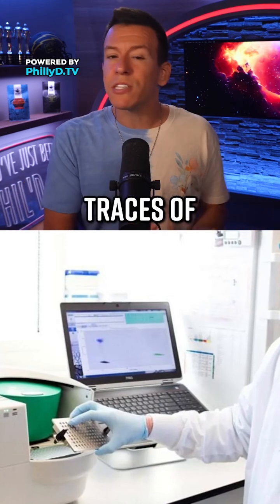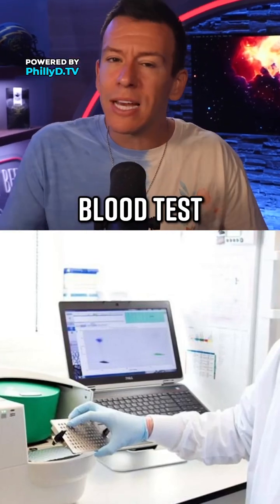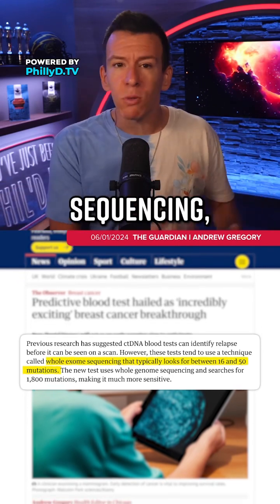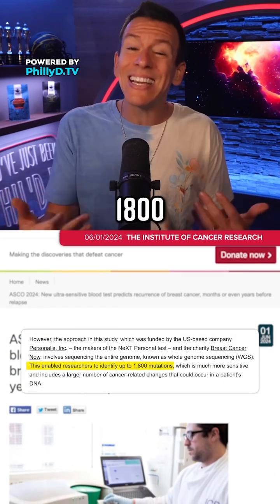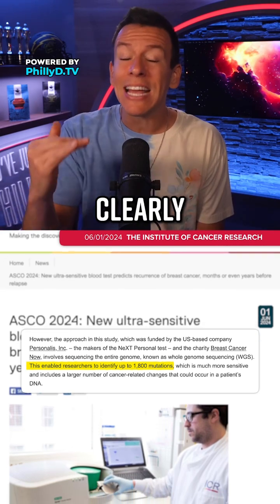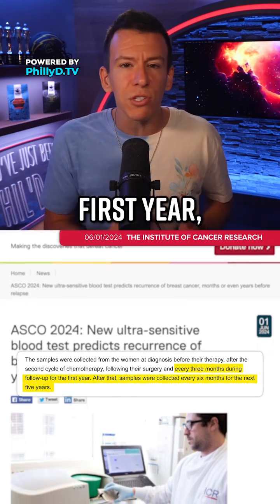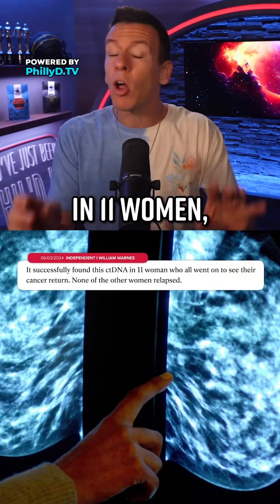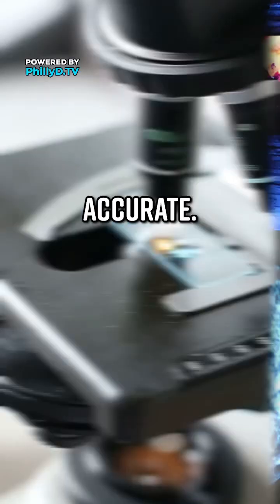“Breakthrough” Blood Test Accurately Predicts 100% of Breast Cancer Relapses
Produced by: Cory Ray, Philip DeFranco
Edited by: James Girardier, Maxwell Enright, Julie Goldberg, Christian Meeks, Matthew Henry
Art Department: William Crespo
Writing/Research: Chris Tolve, Philip DeFranco